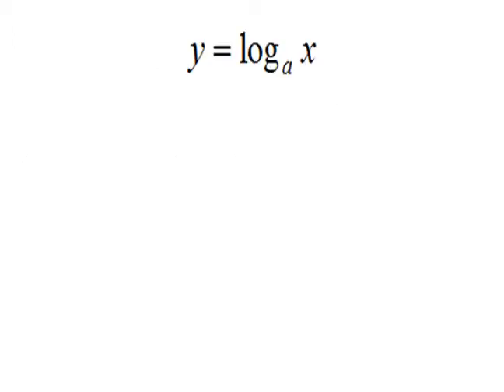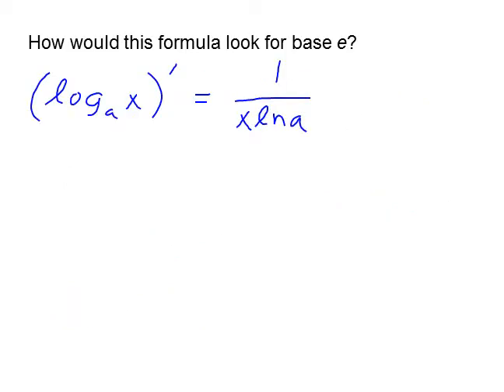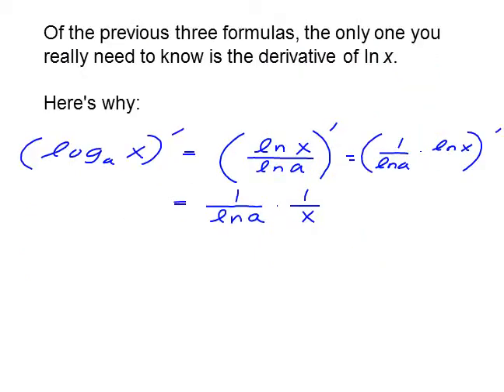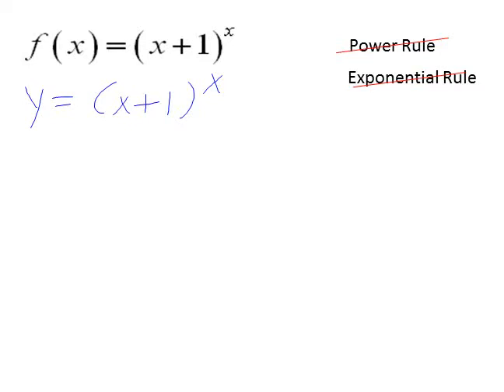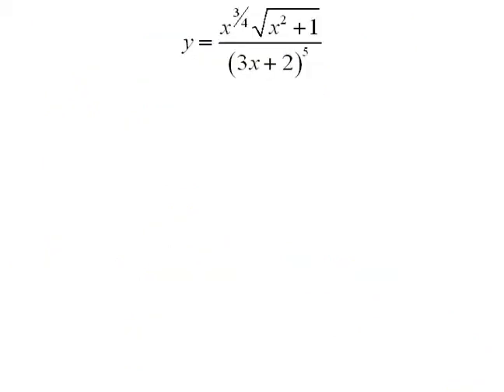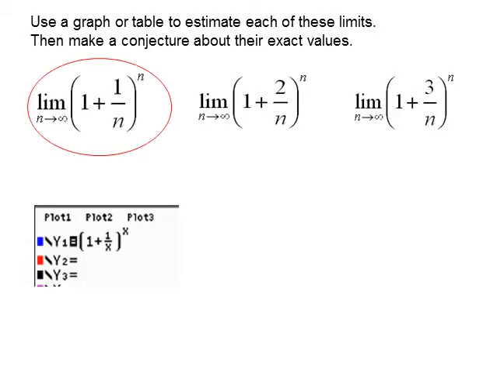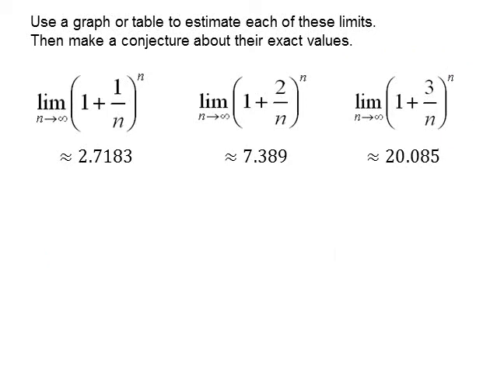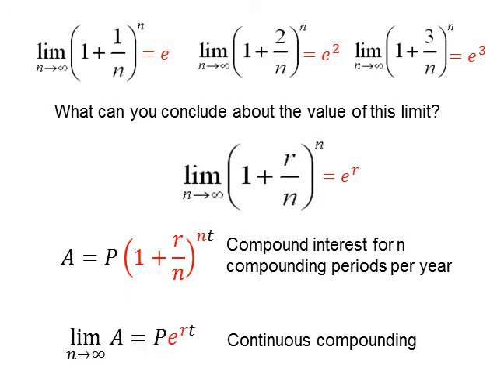Section 7 4 Derivatives of Log Functions